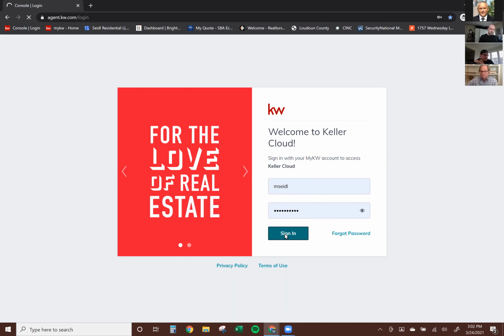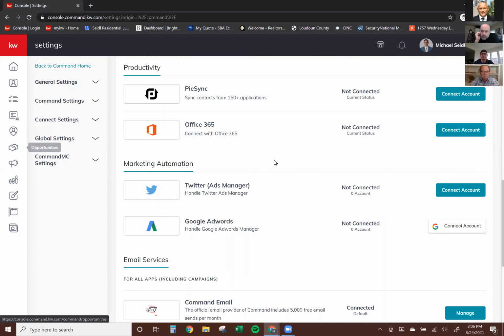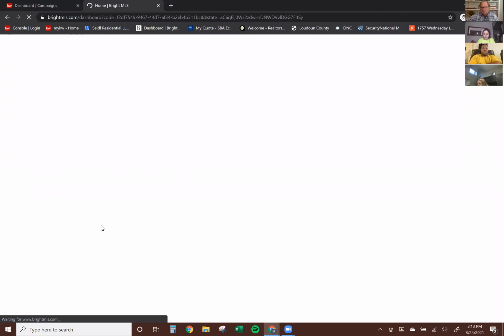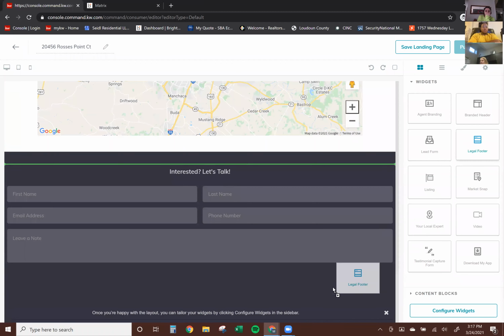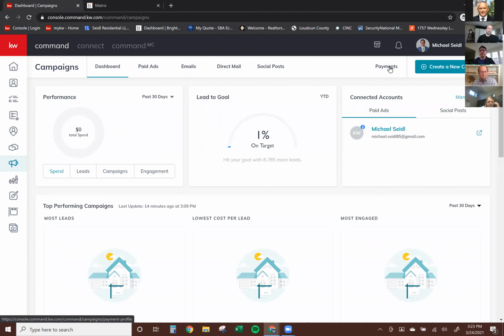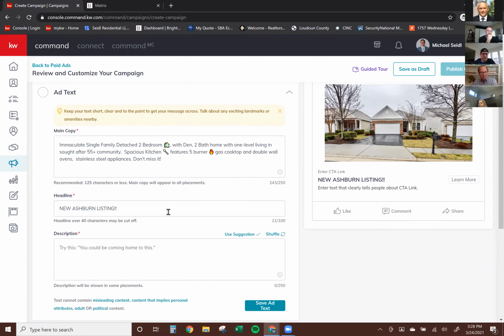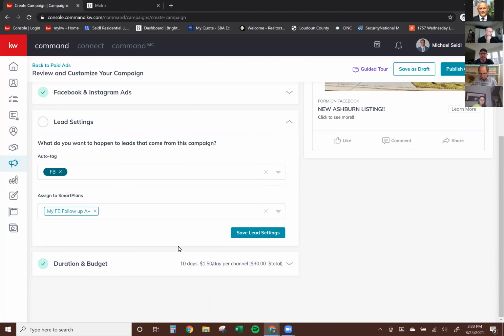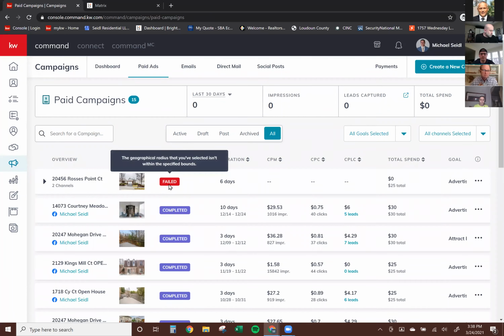Command Social Ads: How to get Leads and Follow up (3/24/21)